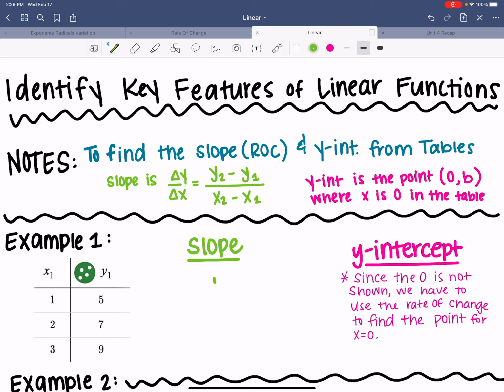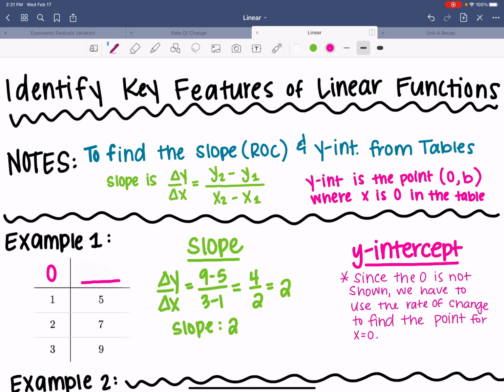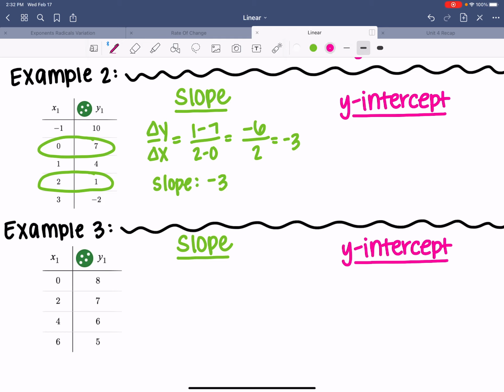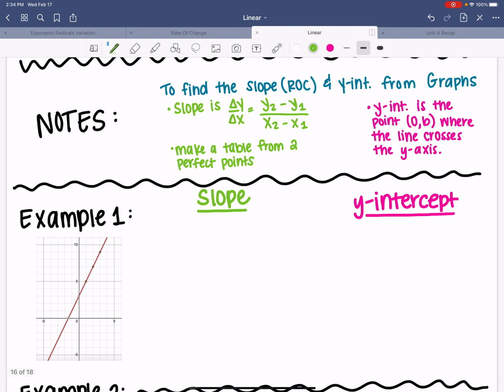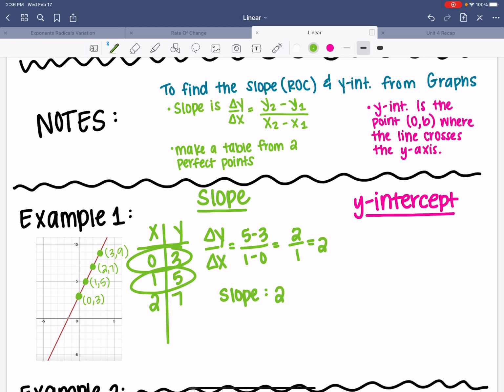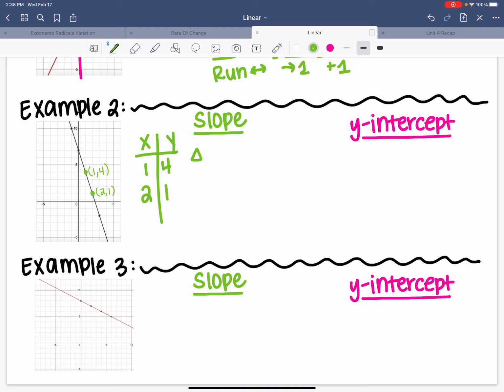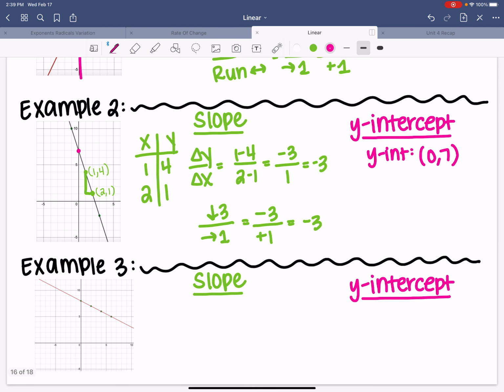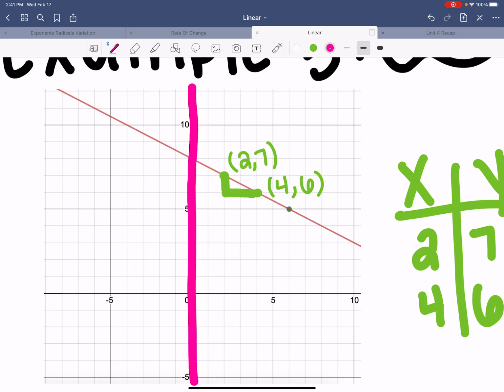Linear Key Features from Tables and Graphs